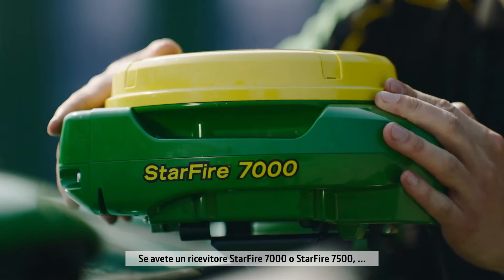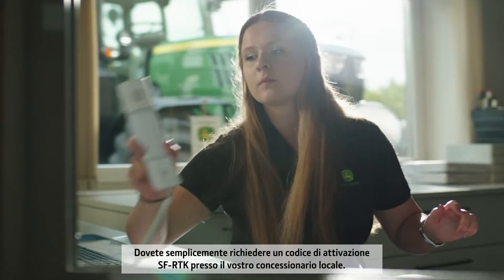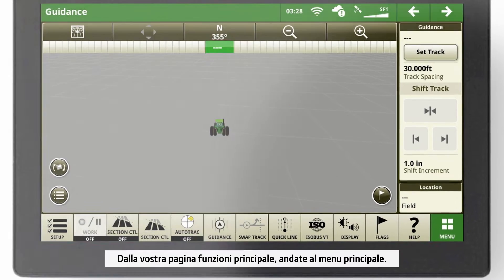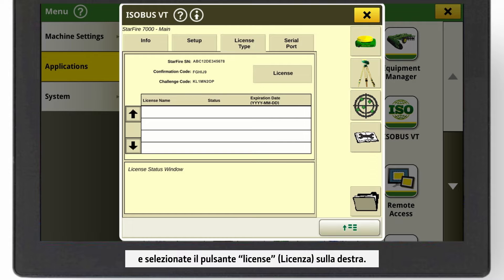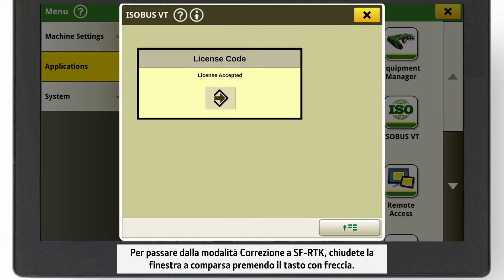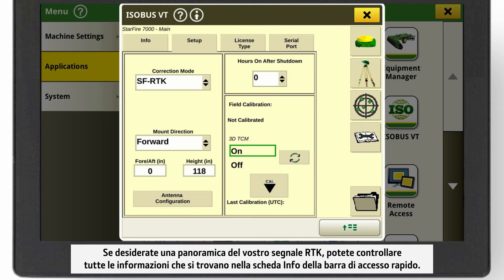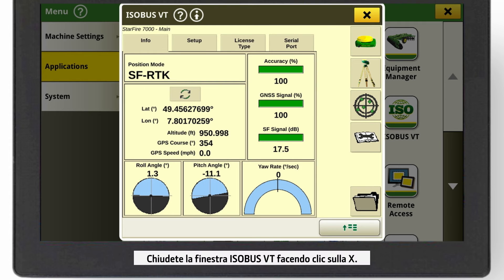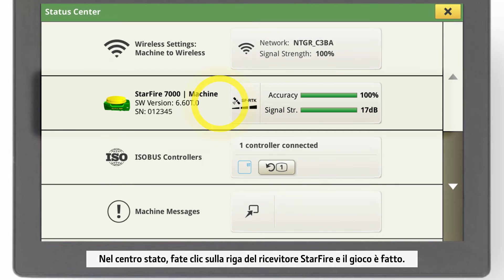Come passare a SF-RTK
John Deere SF-RTK, così come RTK, fornisce ripetibilità  con precisione di 2,5 cm passata dopo passata.
Se la macchina è già dotata di AutoTrac, è possibile ottenere l’SF-RTK senza alcun hardware aggiuntivo. Guardate questo video per scoprire quant’è facile installare l’SF-RTK sulla vostra macchina John Deere.